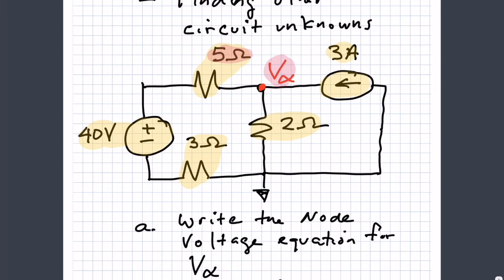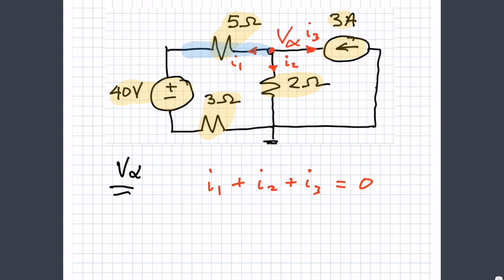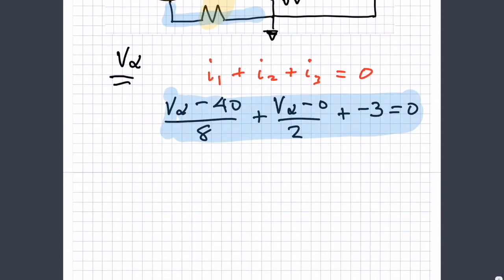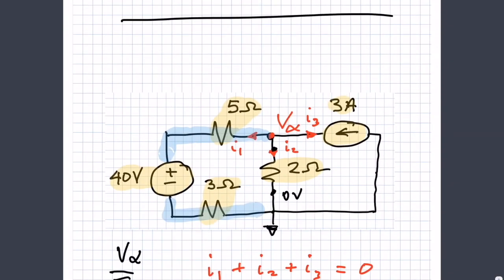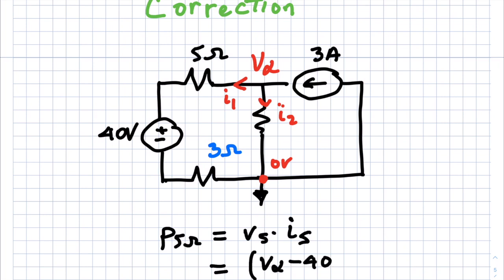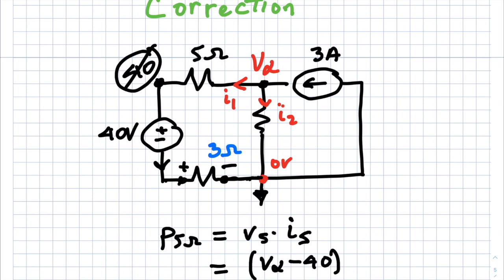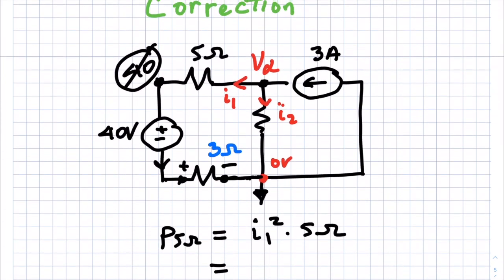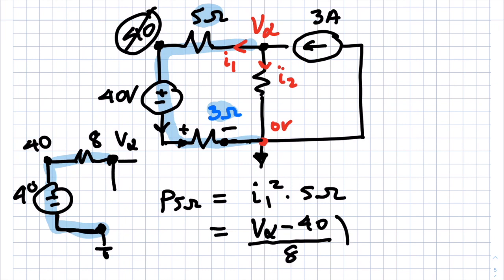egr 1301 Node Voltage Ex 2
This video is about egr 1301 su2020 node voltage example 2